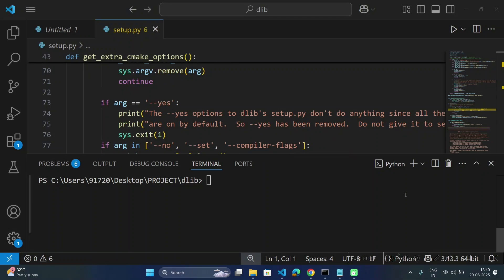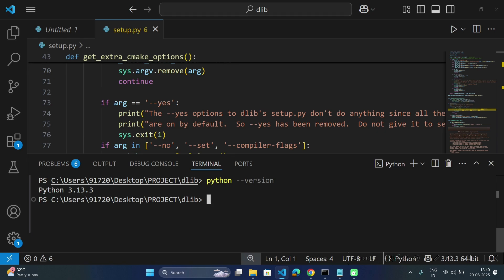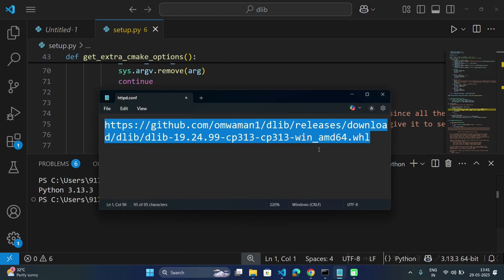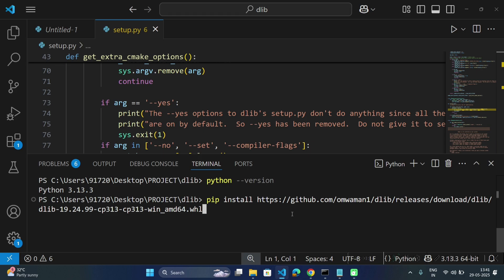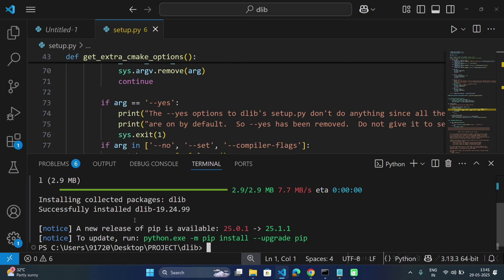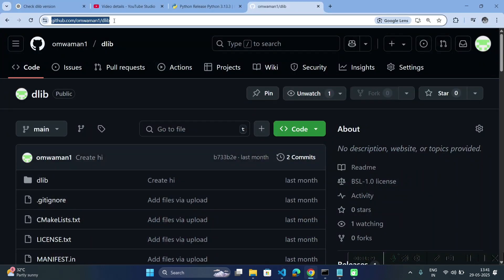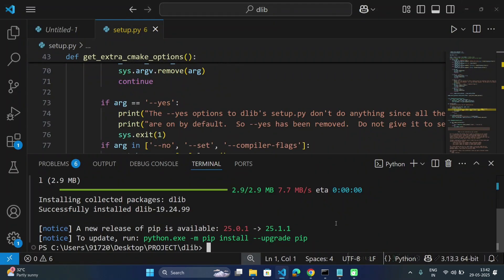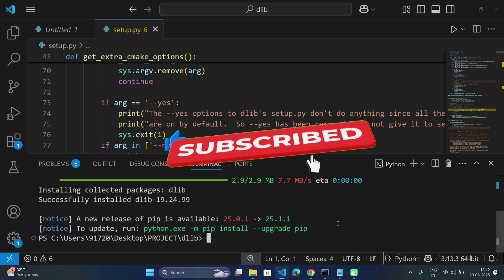How to Install dlib for Python 3.13.3 | Dilib installation error solved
🔹 Topics Covered:
✔ Checking Python and pip versions
✔ Installing necessary dependencies
✔ Installing dlib using pip
✔ Troubleshooting installation errors